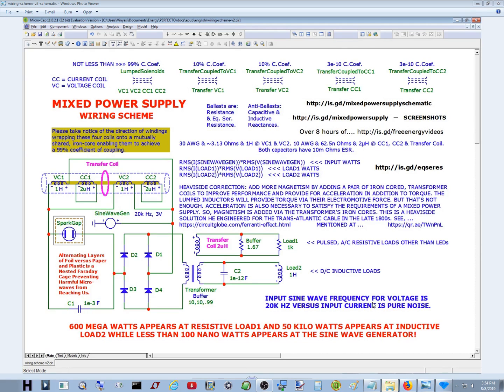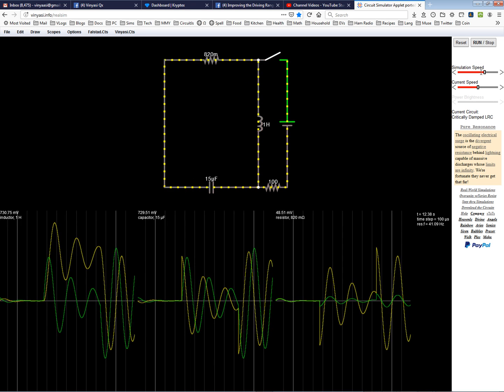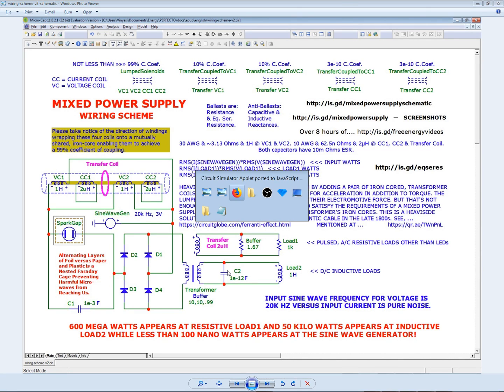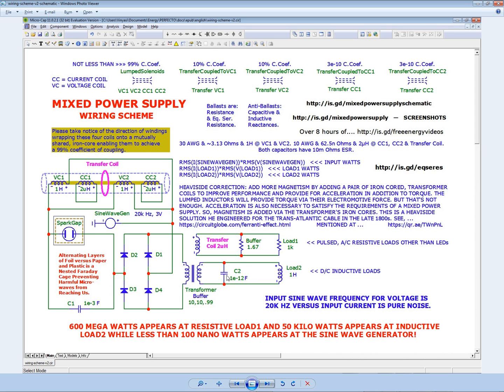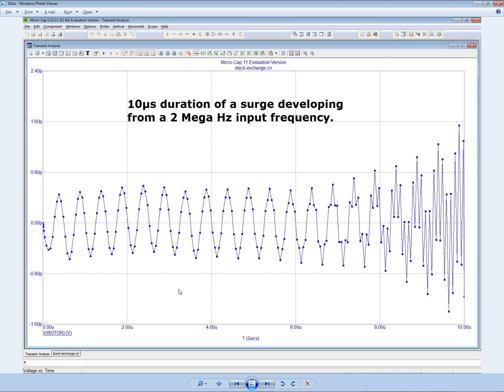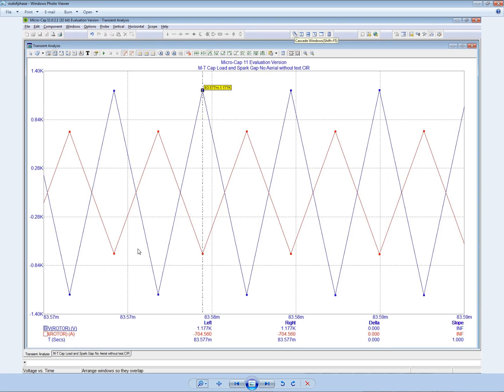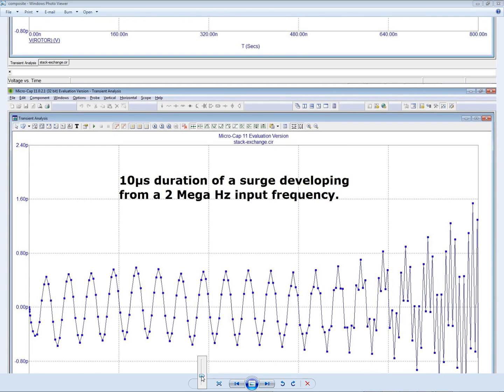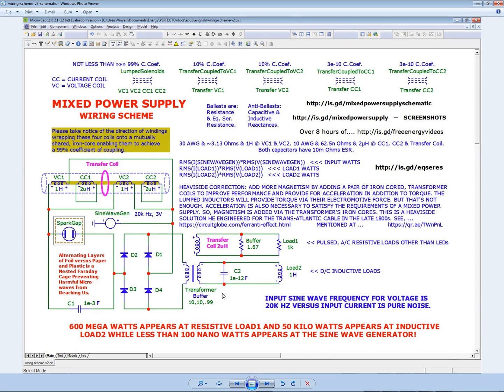Free Crypto Current, pt3 - squeezing a capacitor